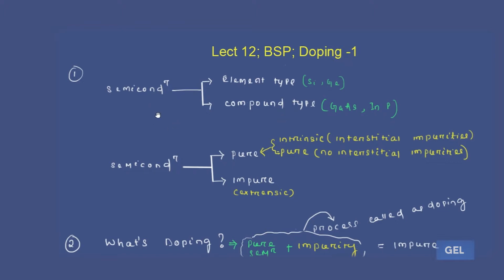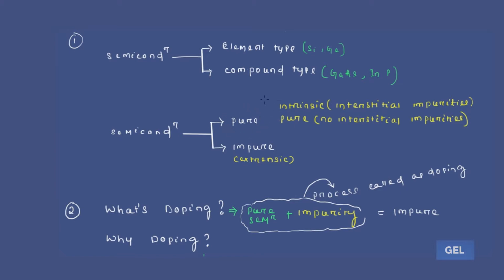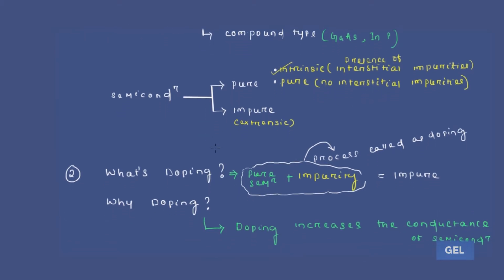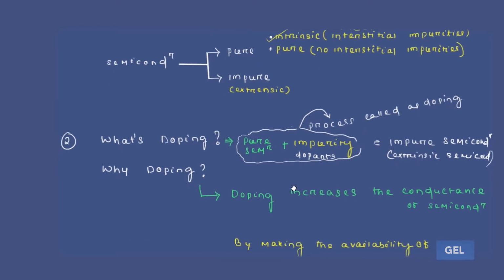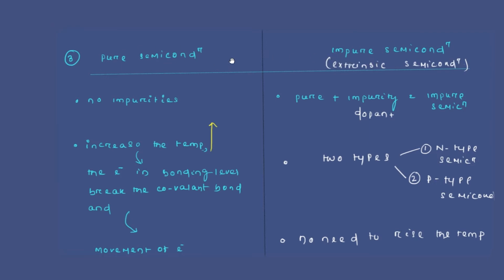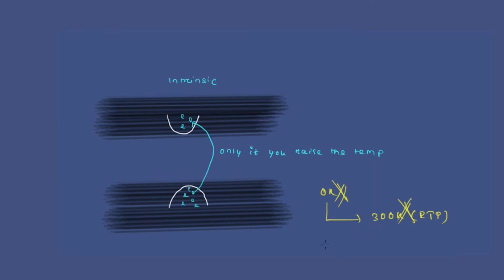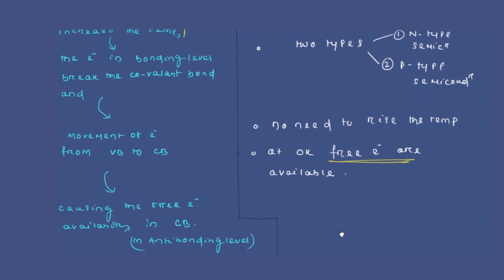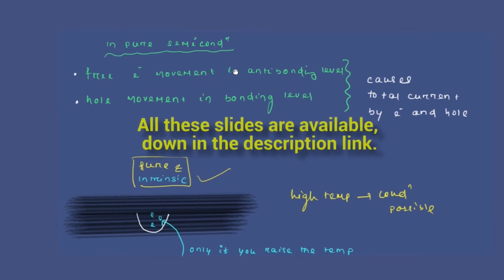Lecture 12; BSP; Doping 1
Lecture no. 12 belongs to the subject EDC(Electronics devices and circuits) and the 1st module BSP(Basic semiconductor physics). This is the 1st lecture video of chapter doping. In sync with the syllabus like GATE, ESE and PSU exams for ECE, EE, IN branches

Concepts covered:
What is Doping?
Why Doping?
Pure and impure semiconductor
Intrinsic semiconductor
Extrinsic semiconductor

Also works good for Electrical Branch i.e EE or EEE

We'r doing it for free. So engineers, take full advantage of our content.